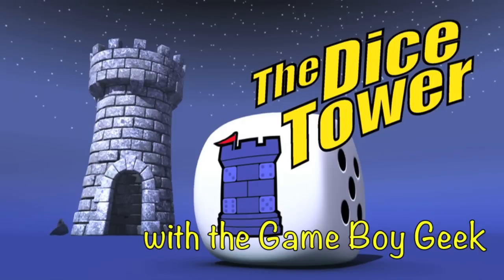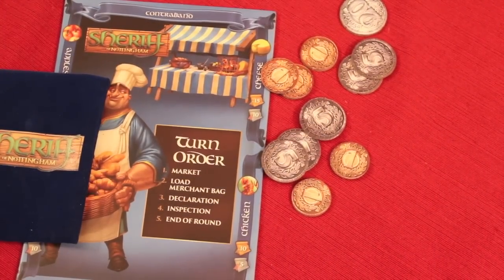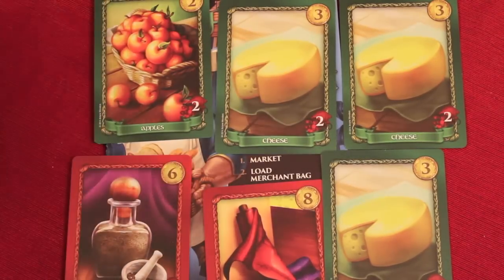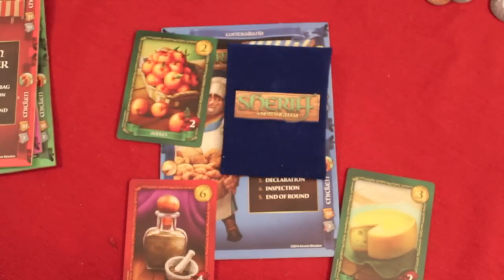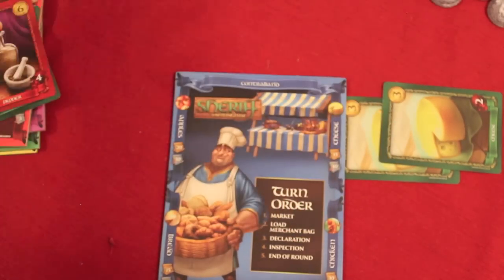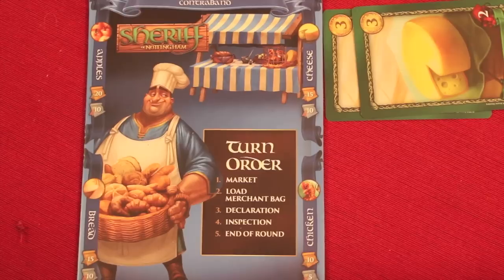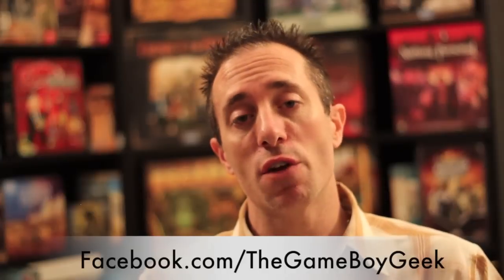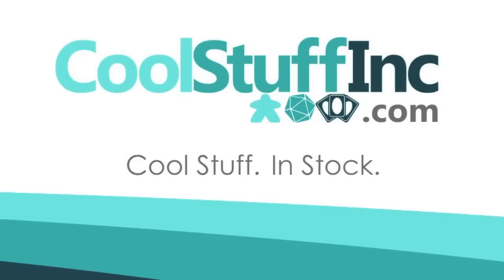Sheriff of Nottingham Review - with the Game Boy Geek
Dan King takes a look at the first game in the Dice Tower Essentials line, from Arcane Wonders

00:00 - Introduction
01:12 - Game overview
07:27 - Final thoughts